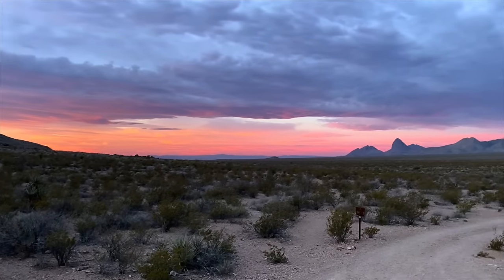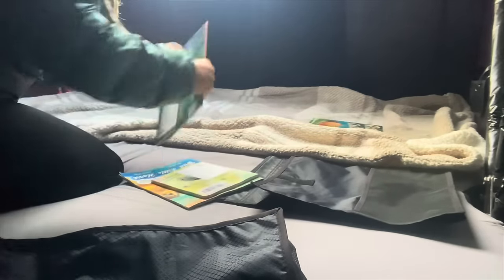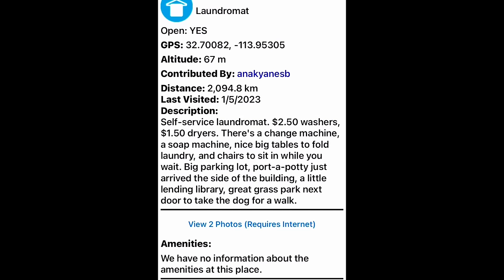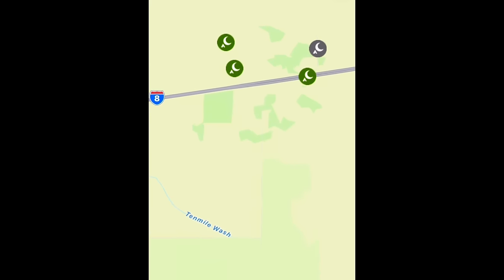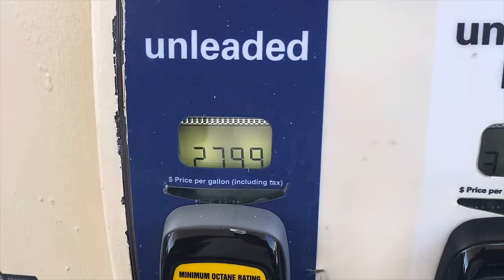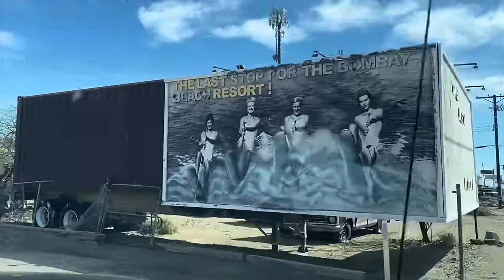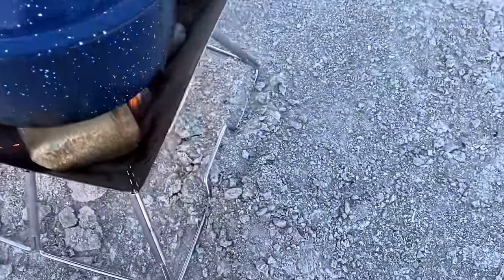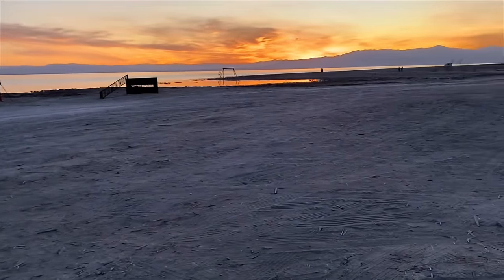Living Off the Grid in the California & Arizona Desert 🌵| Cheap Family Travel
How we live camping across the southwest for FREE and VERY LOW-COST with a family + a cat and a dog!  There is so much public land (BLM land) available for everyone to use.  Spend the day with us while we are traveling from Mohawk Mountain in Arizona to Joshua Tree National Park in California - with a pit stop at Bombay Beach on the Salton Sea in CA for some overnight beach camping.

A lot of you have requested to see how we set up and take down our ROAM rooftop tent.

And how we are able to travel with a cat and a dog!

See it all here lol.

Solar Power Station Battery
Portable Solar Panels
Solar Camping Light
Campfire Grill
Tablet for Kids

Clever Fox Budget Planner Pro